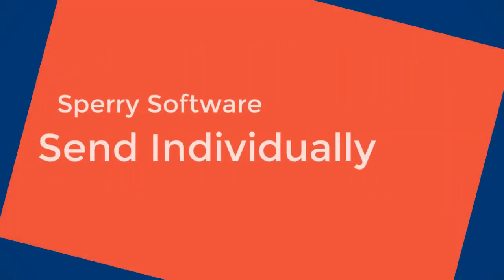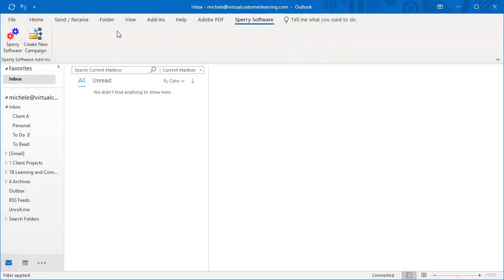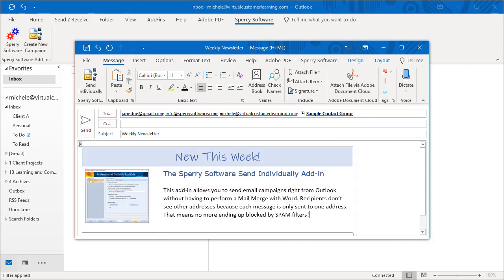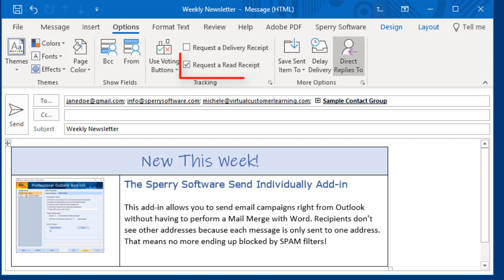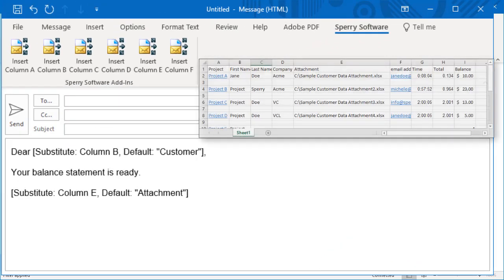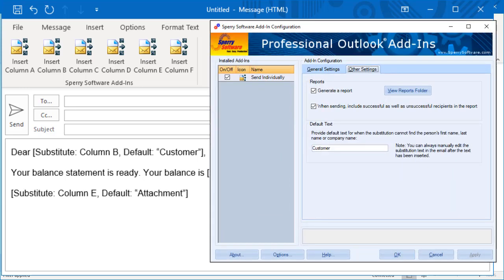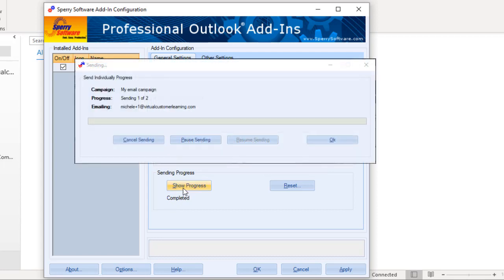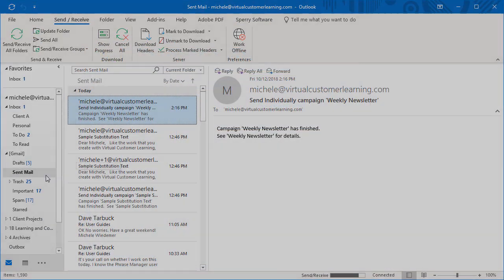Send Individually Add-In for Outlook - v6.0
Send email newsletters with ease right from your own email account with the Send Individually add-in from Sperry Software.  It can perform a mail merge right from Outlook in just 3 simple steps.  And, because each email goes to exactly one person at a time, it greatly lowers the chance that your email will be regarded as spam!